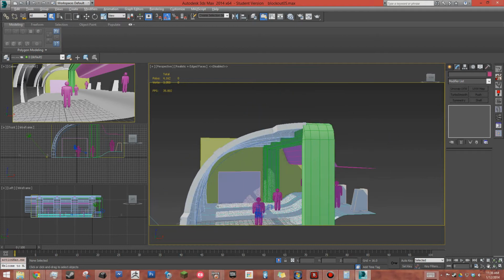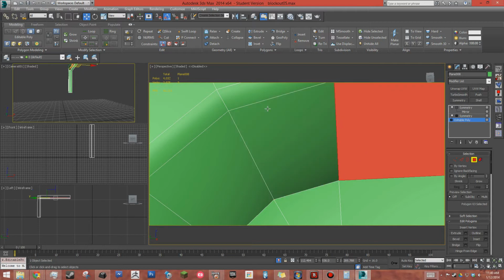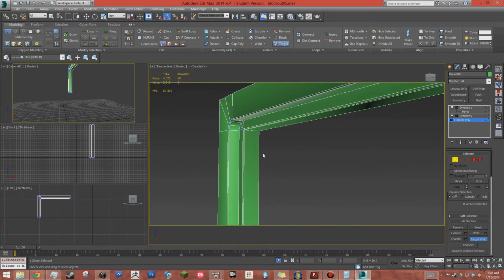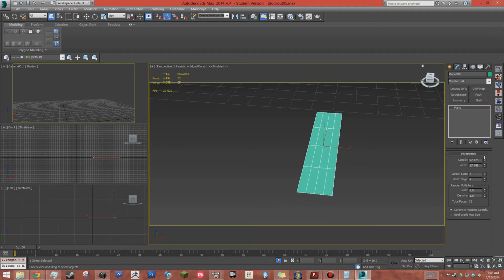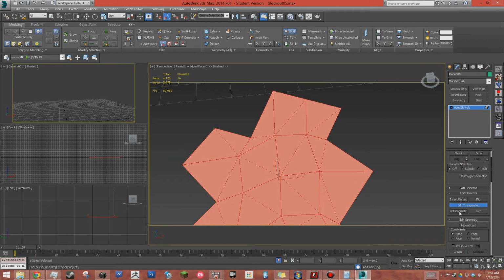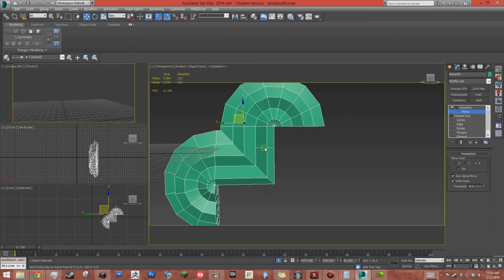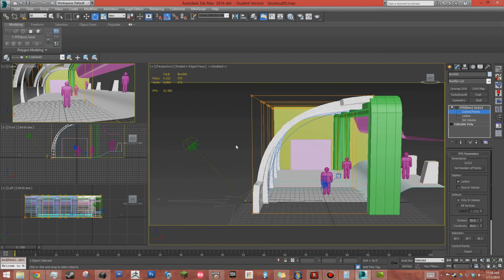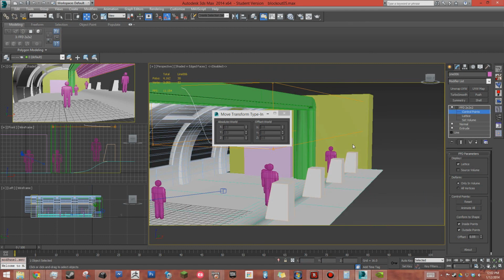Polycount Noob Challenge: Part 3 - Symmetry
Showing Ya'll some mutha effin tips.